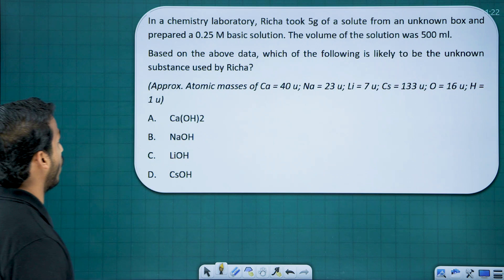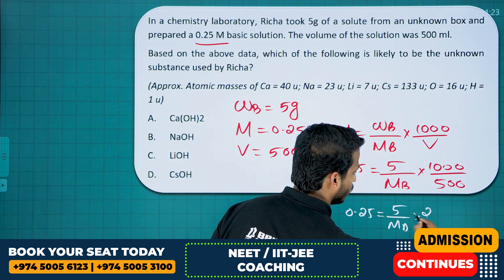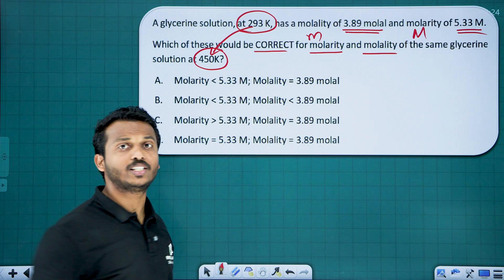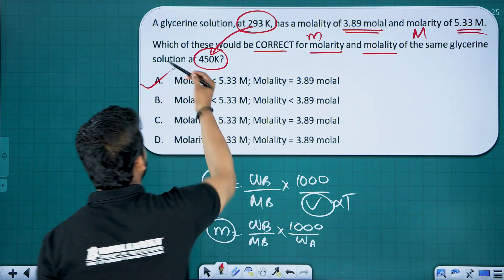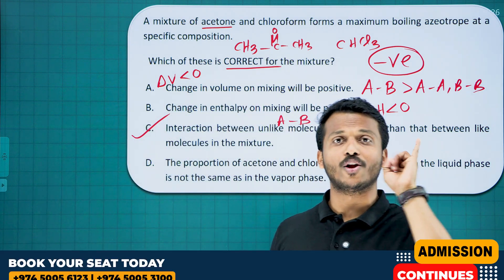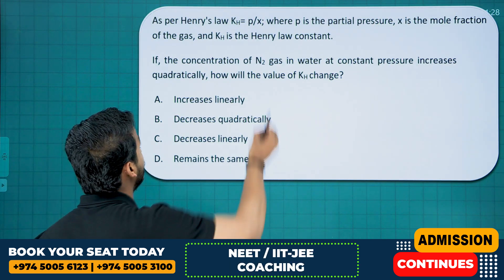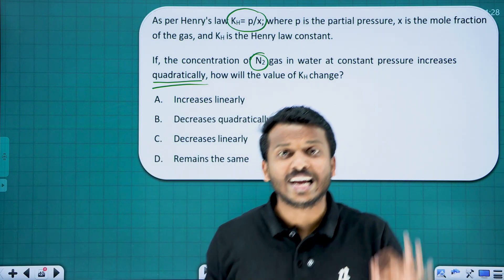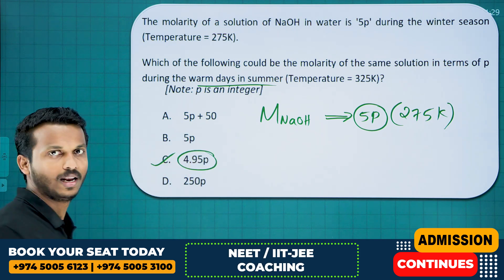CBSE 12 Chemistry | Solutions | Competency Based Questions | CBSE 12 Board Exam 2025 Revision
Prepare confidently for the CBSE 12 Chemistry Board Exam 2025 with our expert-led video on chapter "Solutions" competency-based questions! We simplify challenging topics and offer practical tips to help you excel. Perfect for last-minute revisions or in-depth study, this video ensures you're fully equipped to tackle any question that comes your way. Don’t wait—watch now and boost your chemistry knowledge!

➡️ Exam: CBSE 12 Board Exam 2025
➡️ Subject: Chemistry
➡️ Chapter: Solutions
➡️ Topics Name: CBSE 12 Chemistry | Solutions | Competency Based Questions | CBSE 12 Board Exam 2025